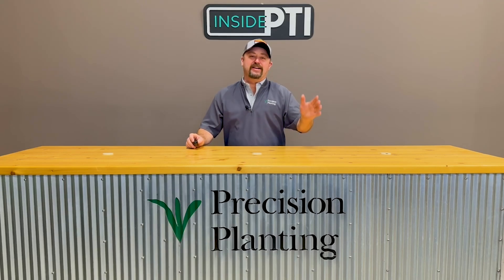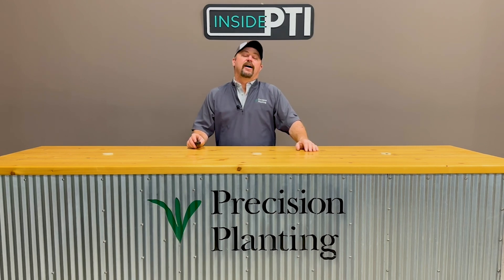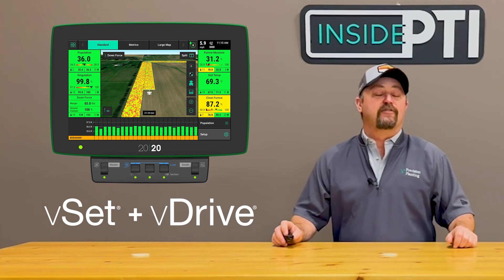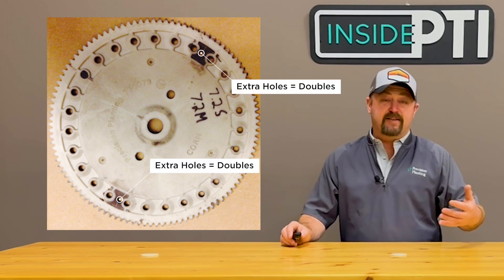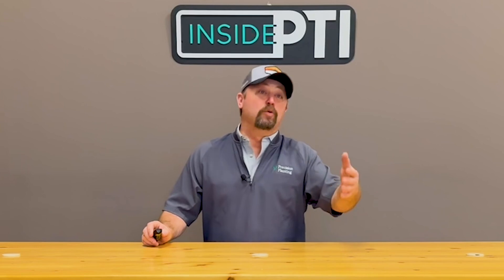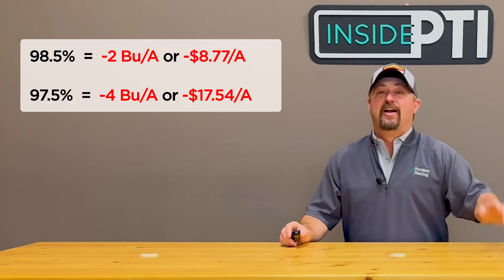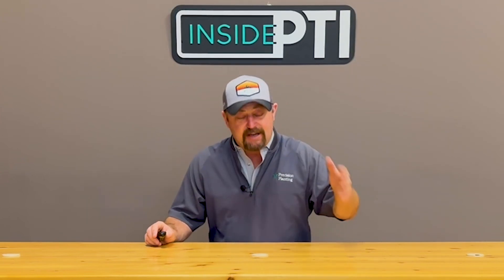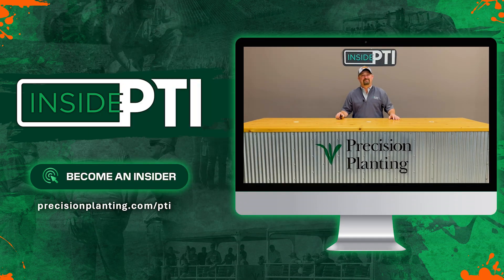InsidePTI | Multi-Year Singulation Study Results ‣ Corn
We're all trying to pursue proper singulation (which we consider to be 99.5%), but what's the cost if we don't reach it?

In this InsidePTI video, Jason walks through how we recreate skips and doubles each year in our corn singulation study, and the collective results from our research over the past 6 years about the cost of improper singulation.